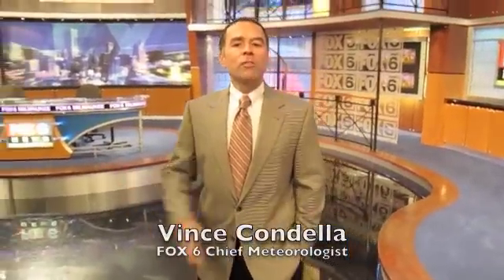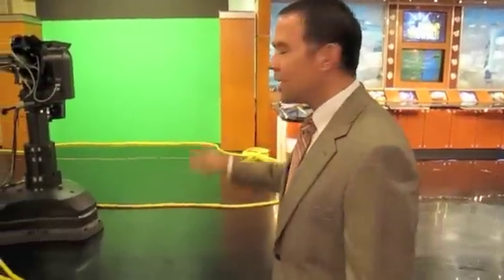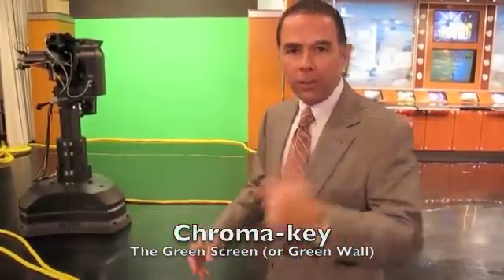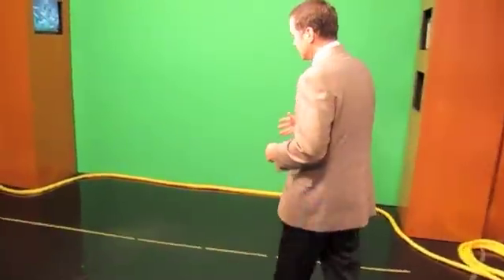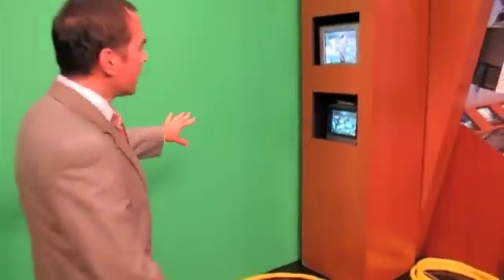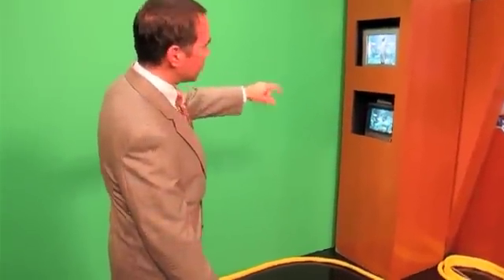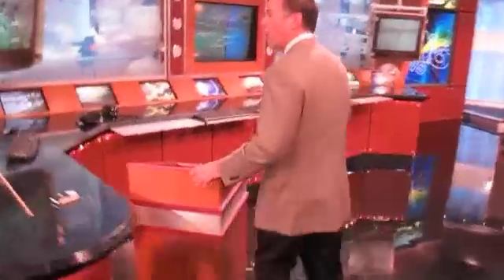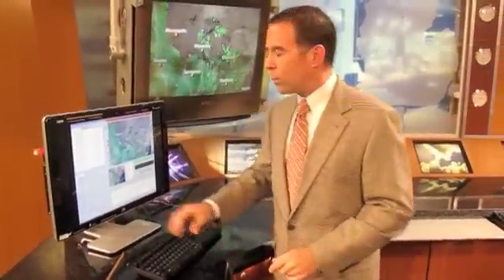The Green Wall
When the weather segment is broadcast from the television studio, the weather map appears electronically on a large green wall.  FOX 6 (in Milwaukee) Chief Meteorologist Vince Condella shows us how the "green screen" works.  You'll see how things look very different in the studio during the weather segment compared to what you see on TV at home.